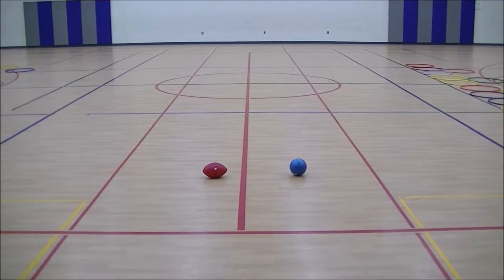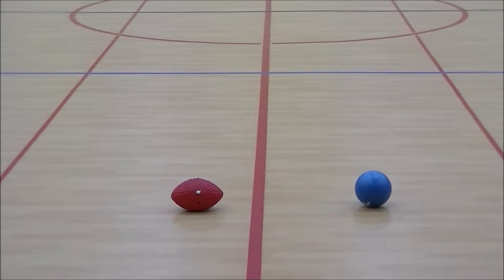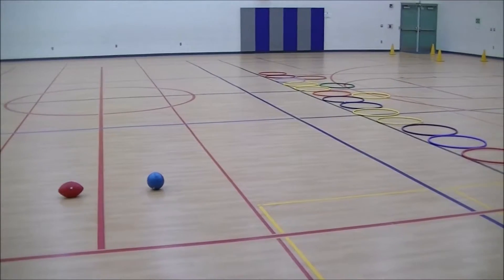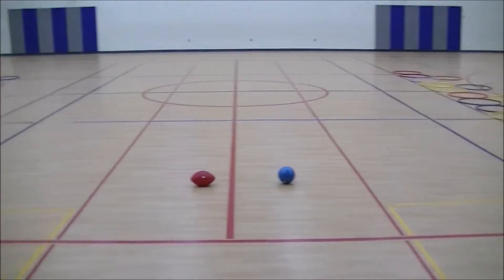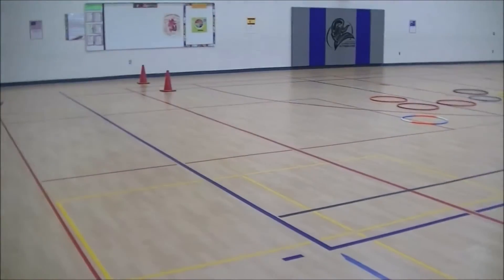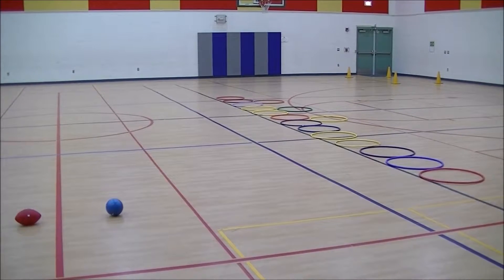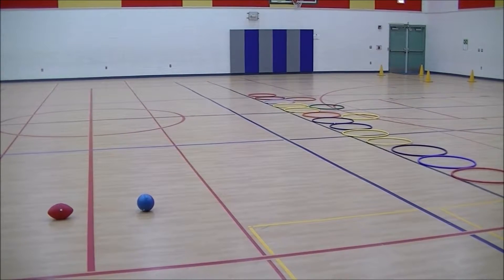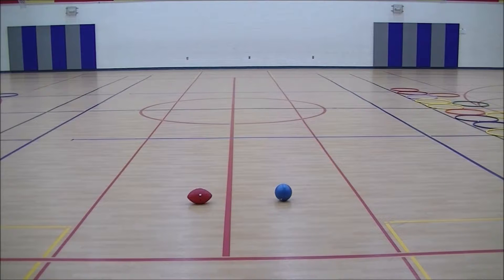30 to Win - PE game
1st video of a new PE game